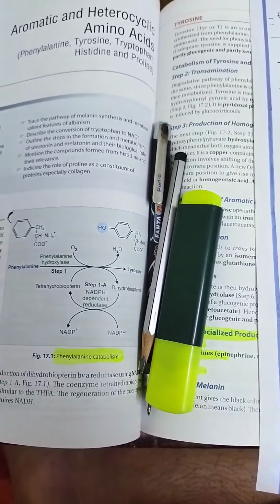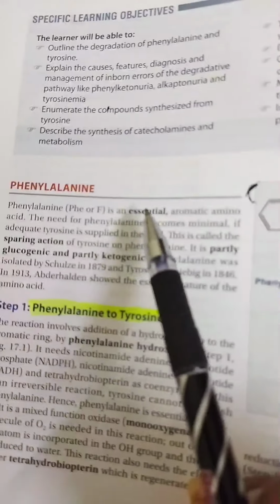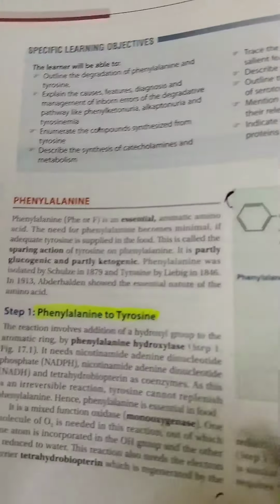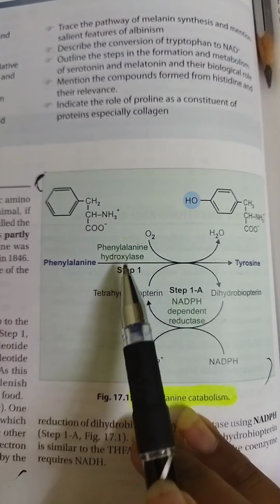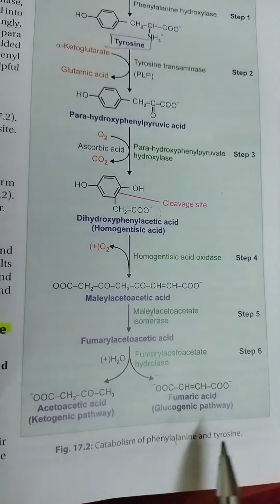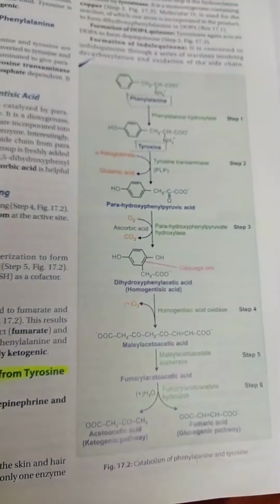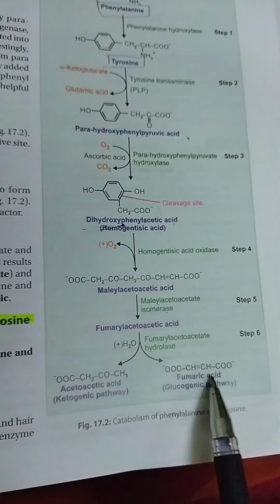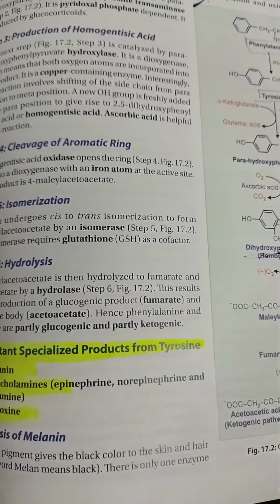AROMATIC AMINO ACID METABOLISM// 01 // MBBS 1 st year Biochem important question 🔥🔥// MADE EASY